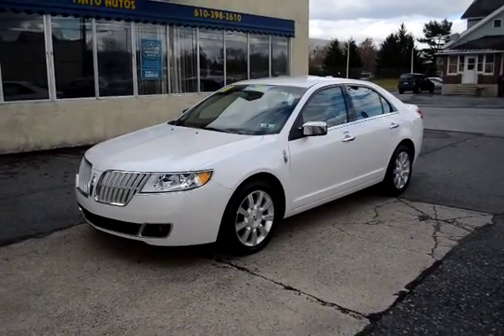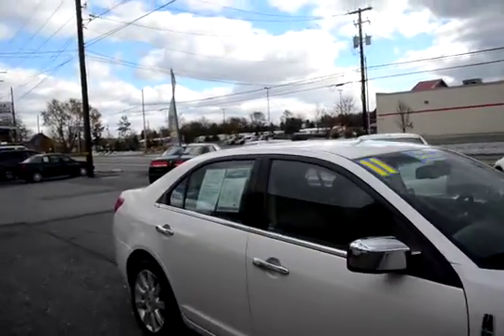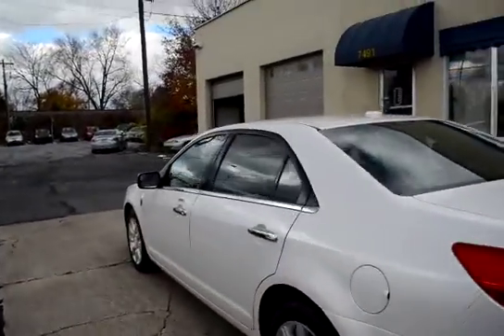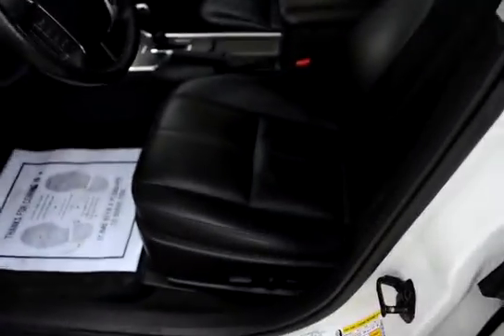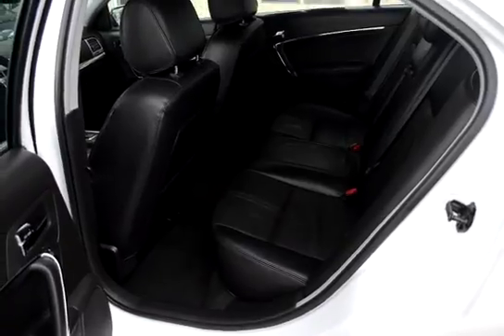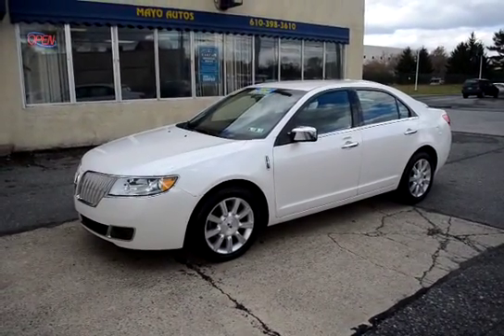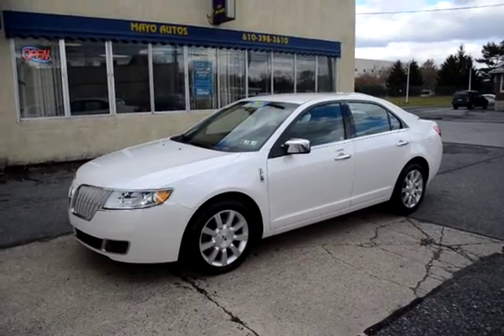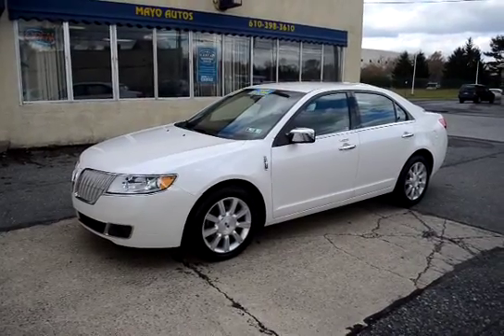p14118 2011 Lincoln MKZ Mayo Autos